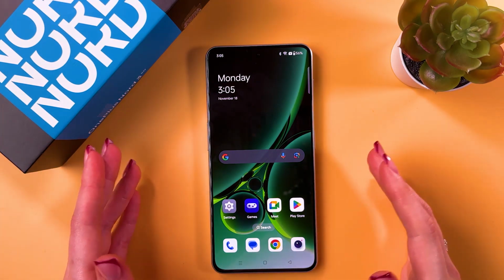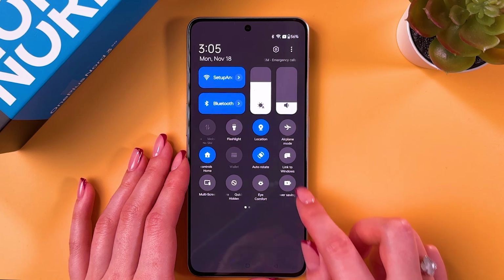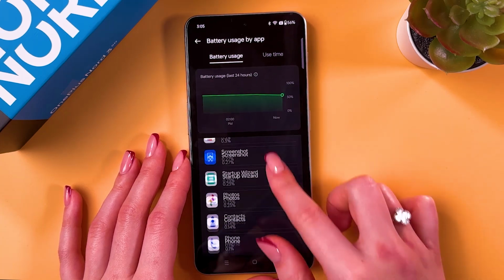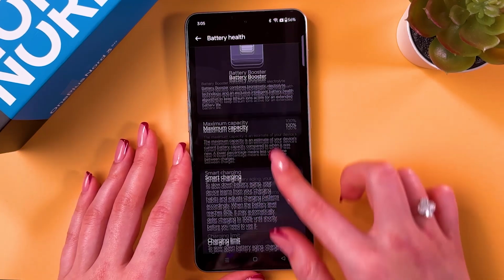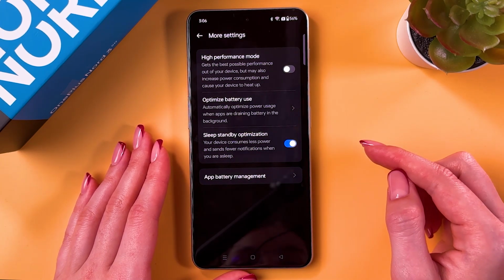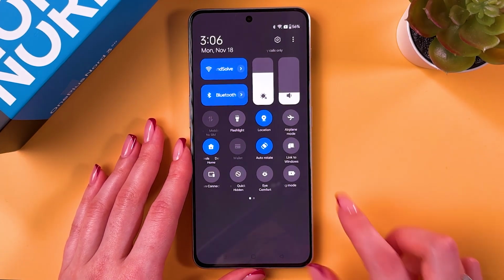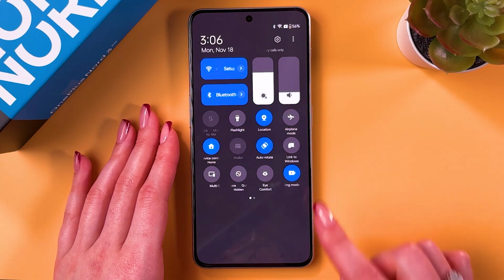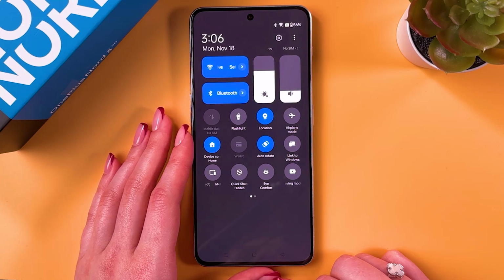OnePlus Nord 3 Tutorial - Activate or Deactivate Power Saving Mode Easily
Discover the simple steps to enable and manage the power saving mode on your OnePlus Nord 3. Are you constantly battling with battery drainage? My latest tutorial dives deep into activating the 'Power Saving Mode' effortlessly, ensuring you maximize your device's battery life. Learn not just how to enable it, but also tips on what to expect when it's active, including any potential impacts on connectivity like Wi-Fi and data. Plus, I'll show you how to disable it swiftly when full power mode is needed again. Perfect for ensuring your phone lasts throughout the day without missing a beat.

This video also covers the following topics:
How to Activate Power Saving Mode on OnePlus Nord 3
Enable or Disable Power Saving Mode in OnePlus Nord 3
Guide to Power Saving Features on OnePlus Nord 3